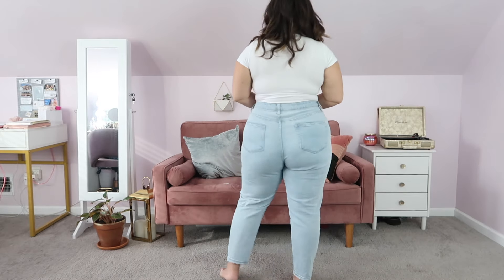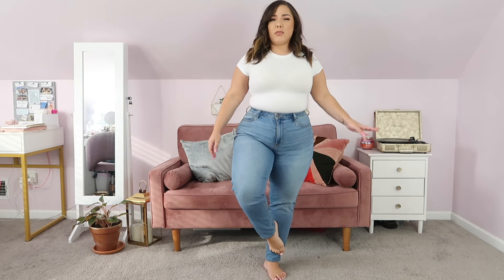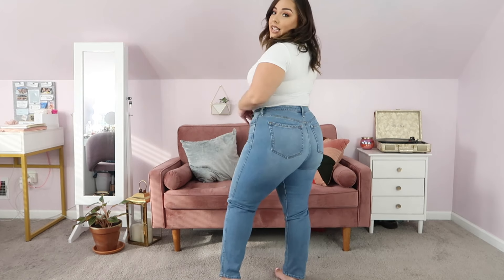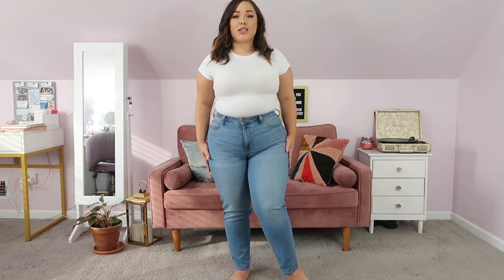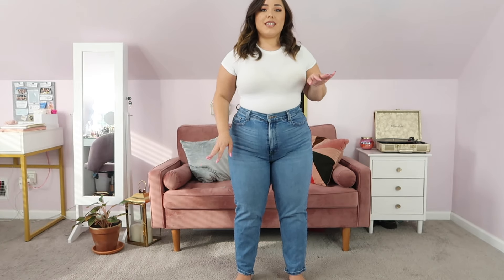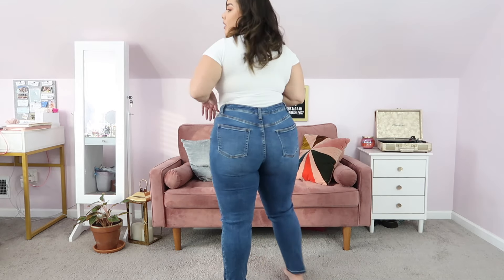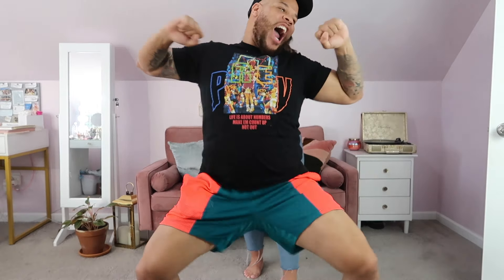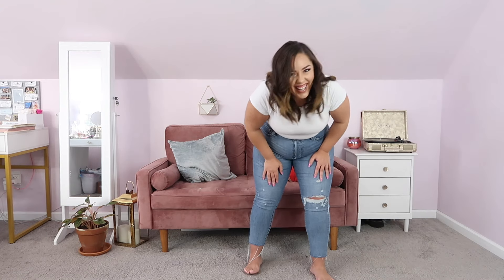BEST MOM JEANS FOR CURVY GIRLS (Size 12)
In today's video I'm sharing with you guys my TOP 5 Mom Jeans for curvy girls! I am a size 12 generally in jeans and all of these I find to be super flattering mom jeans styles for us plus size/ mid size curvy girls!

WILD FABLE JEANS (SIZE 12)
HOLLISTER JEANS (SIZE 15R)
FASHION NOVA JEANS (SIZE 1X)
FOREVER 21 JEANS (SIZE 31)
LEVIS WEDGIES JEANS (SIZE 32)